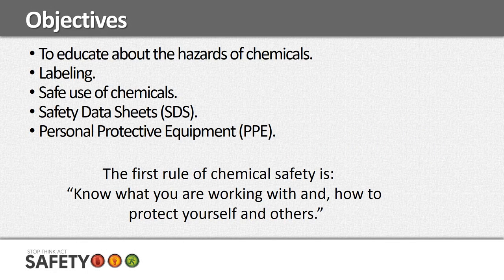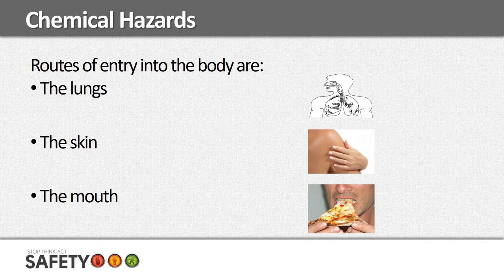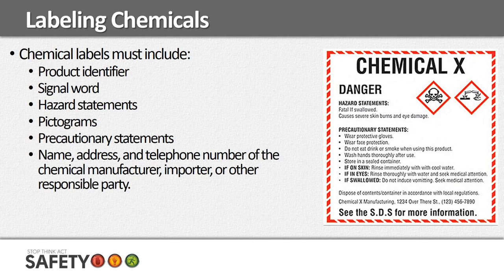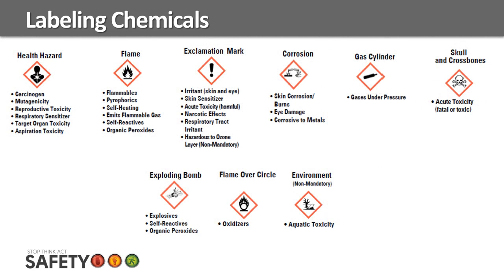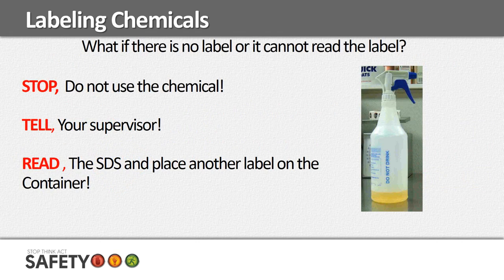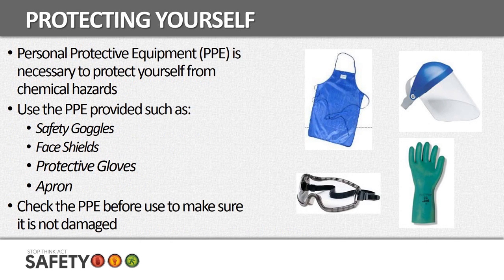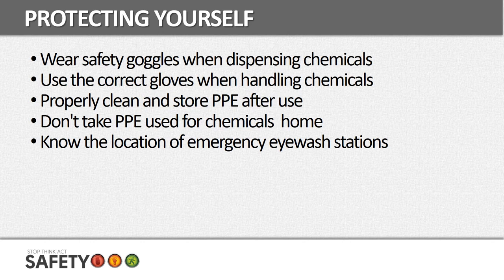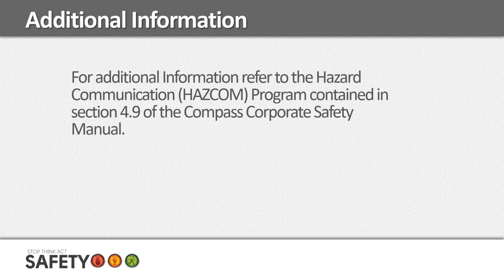HAZCOM Training Orientation and Annual Refresher for Assoicates